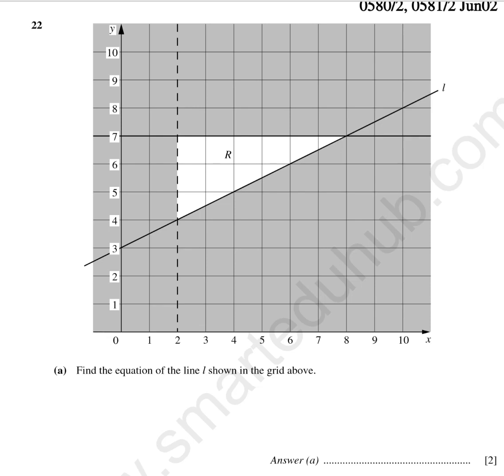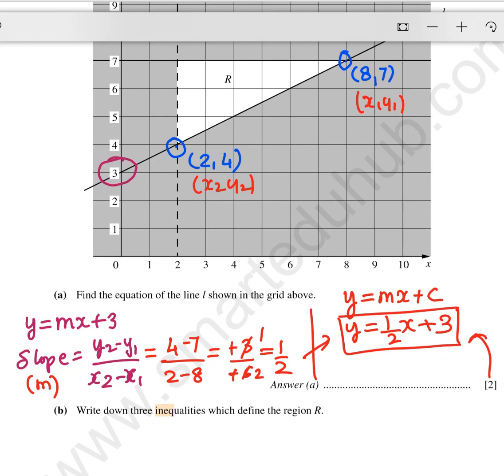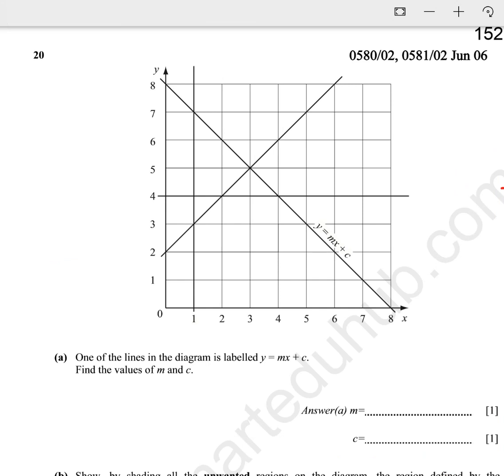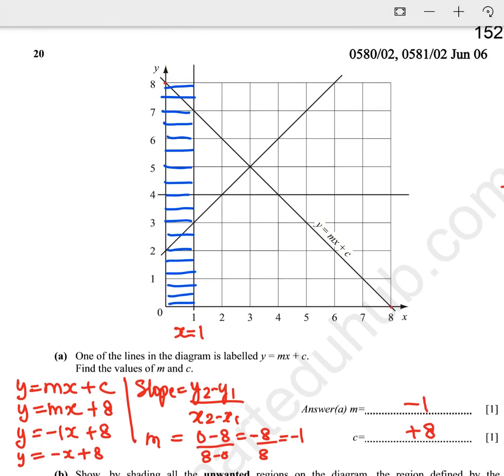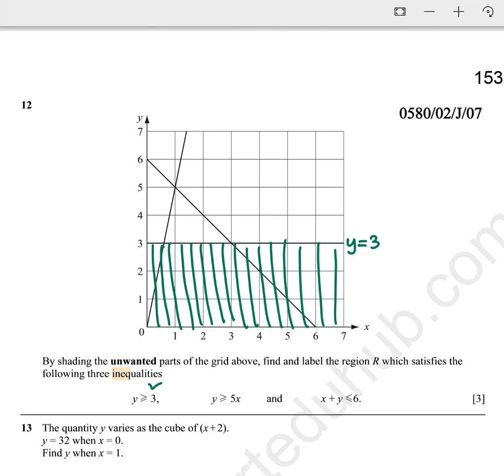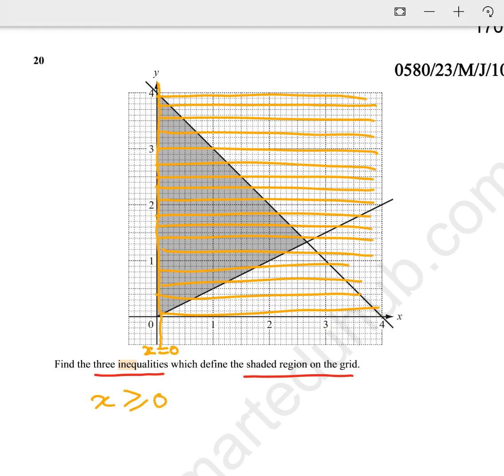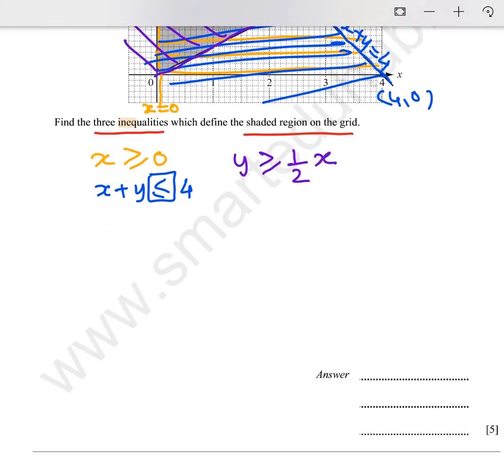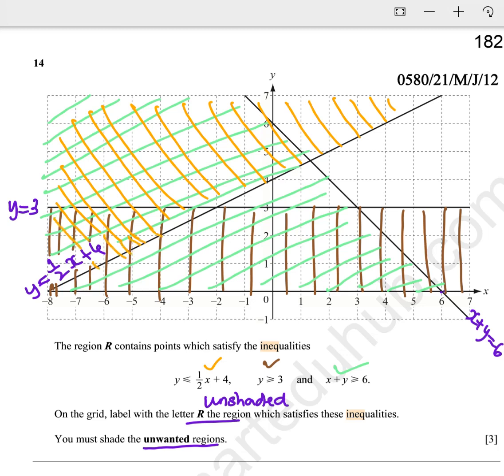Linear programming 5 year IGCSE past paper questions solved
Master Linear Programming through 5 Years of IGCSE Math Model Solutions on Linear Programming